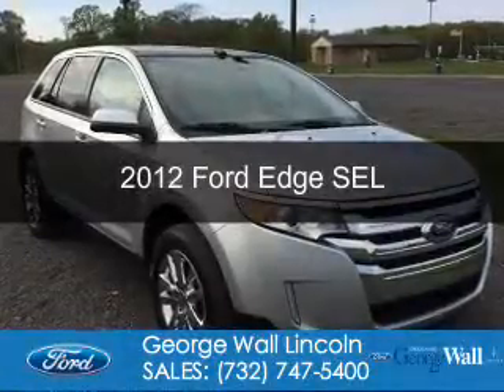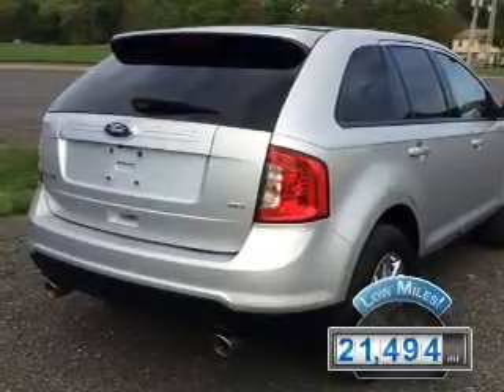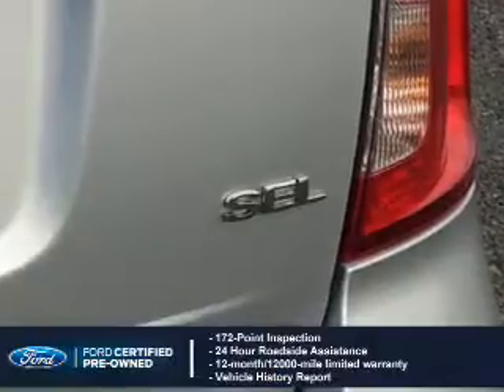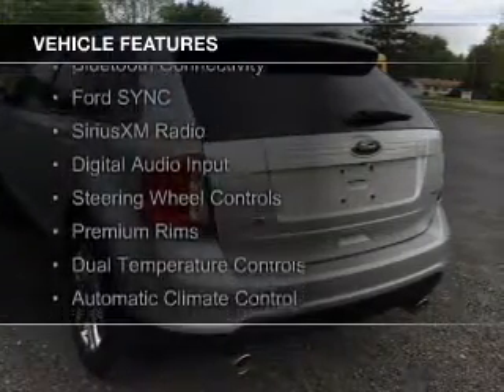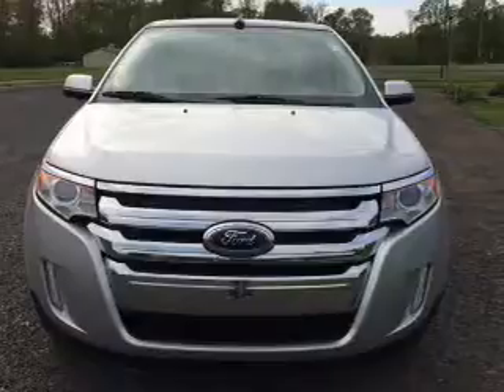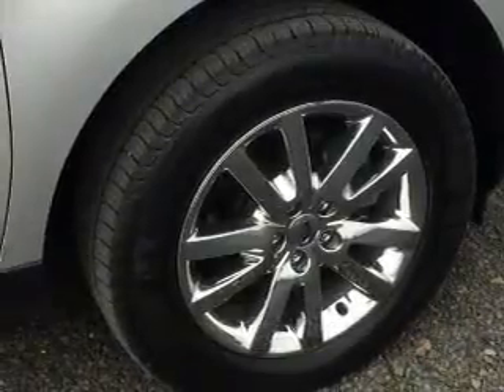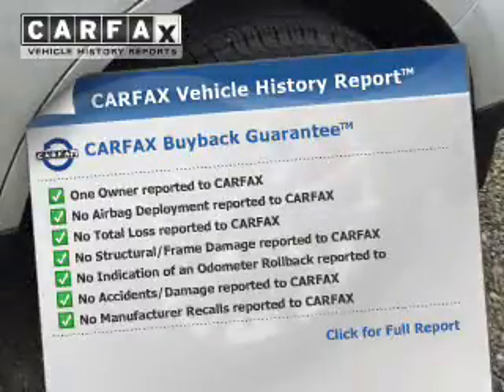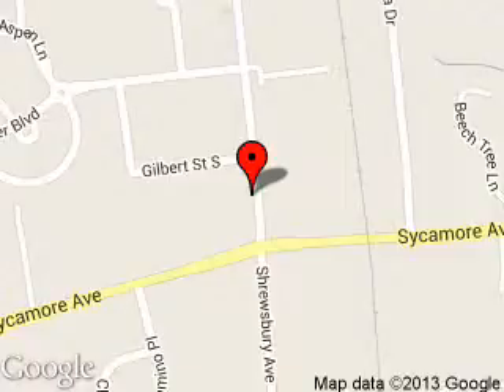2012 Ford Edge - Red Bank NJ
Phone:
Year: 2012
Make: Ford
Model: Edge
Trim: SEL
Engine: 3.5 liter 6 cylinder 24 valve
Transmission: 6-Speed Automatic
Color: Ingot Silver Metallic
Mileage: 21494
Address:
700 Shrewsbury Ave.